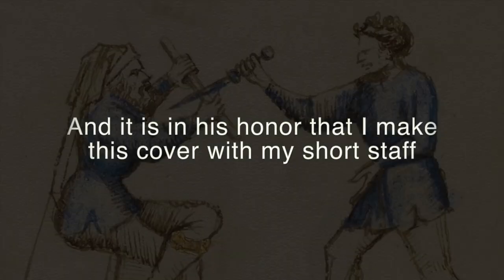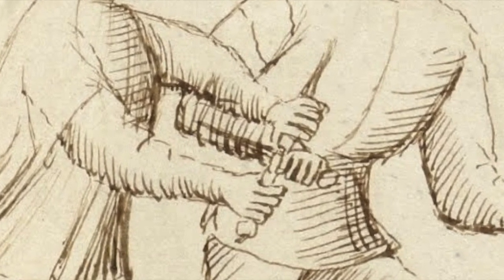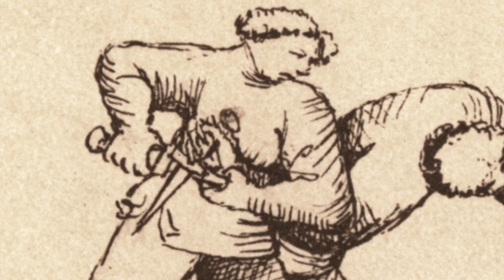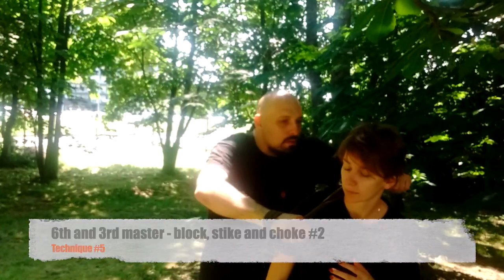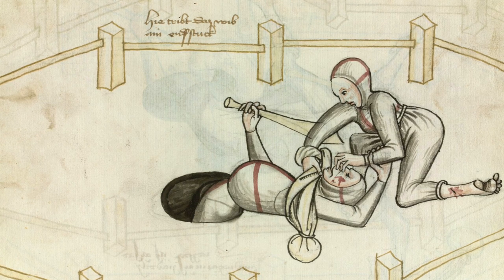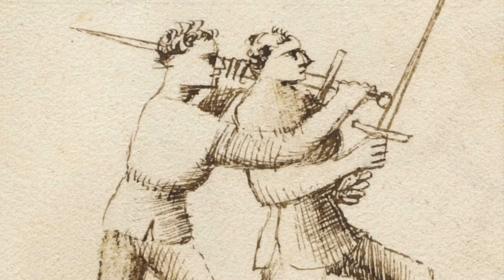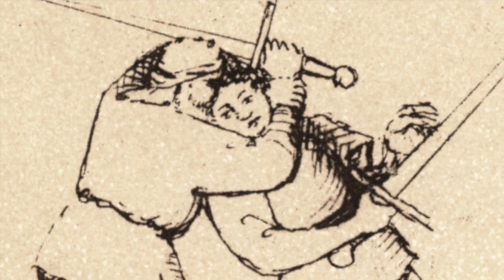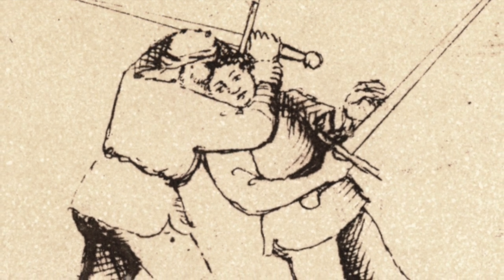Chocking with flexible weapons (improvised weapons) based on the master of the baton from Fiore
Chocking with flexible weapons (improvised weapons) based on the master of the baton from Fiore DeI Liberi. Flexible or improvise weapons have their place in HEMA. In this video we show you how fiore described how flexible weapons should be used.